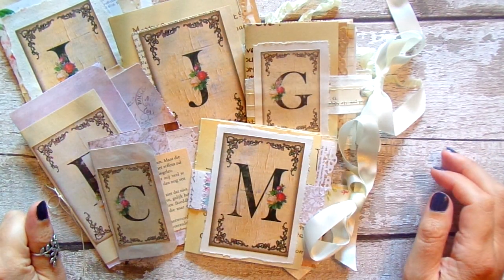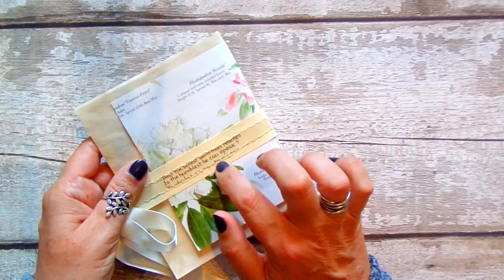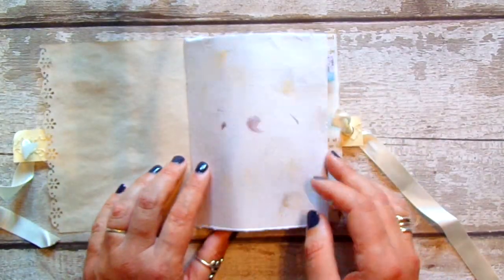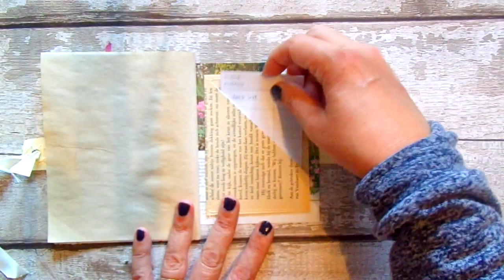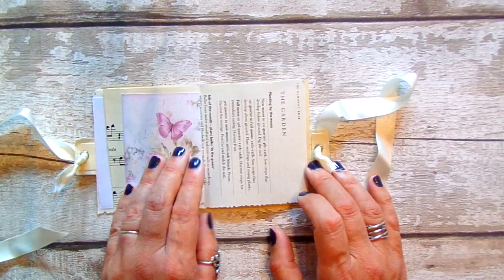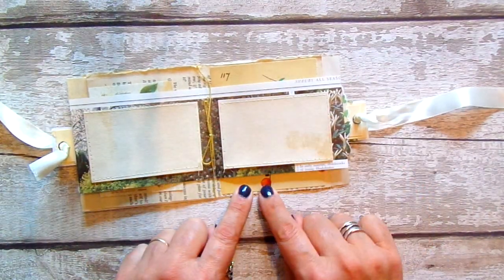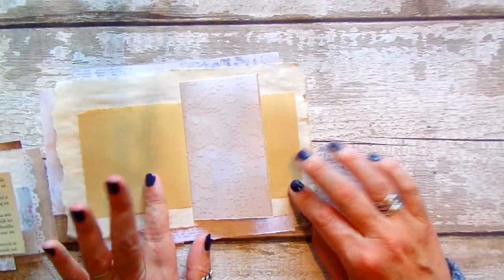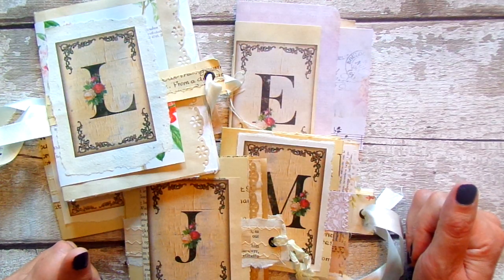Personalised Junk Journal Booklets inspired by Gi Kerr, Treasure Books & Firefly Studios 67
I have six mini journal booklets to show today inspired by three you tubers I admire. These are great as gifts or to pop in to pockets in a larger journal or even in a stuffed envelope.

I hope you find some inspiration here.
These booklets will be listed on my ebay site later today

Ebay Listings: